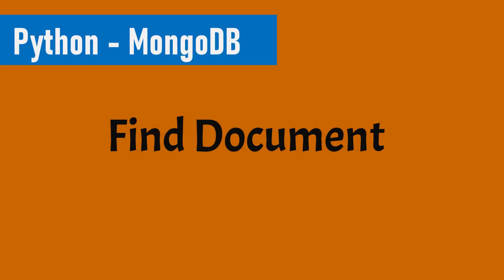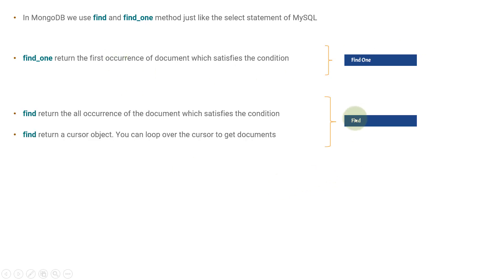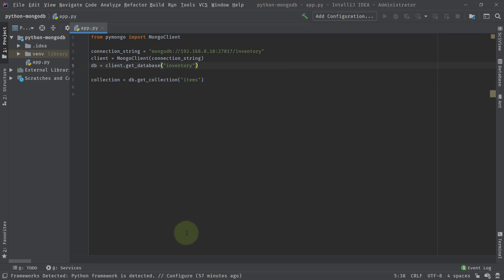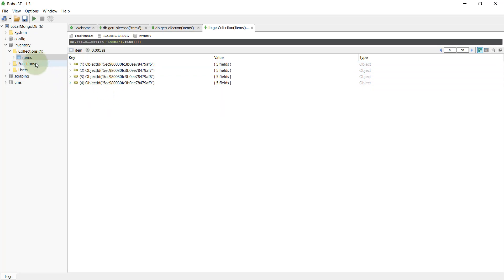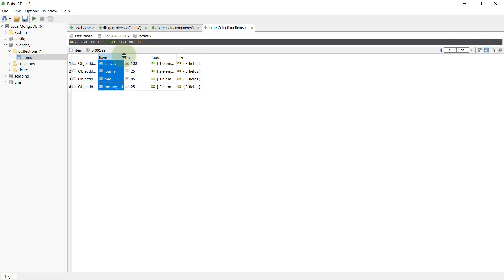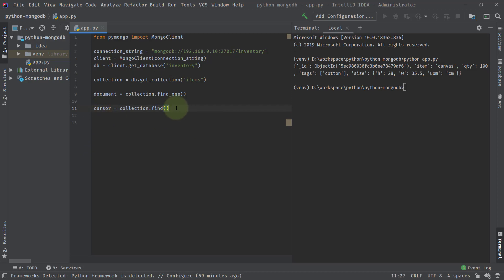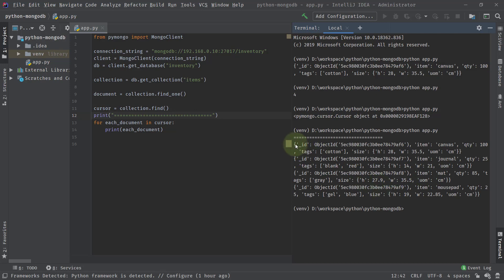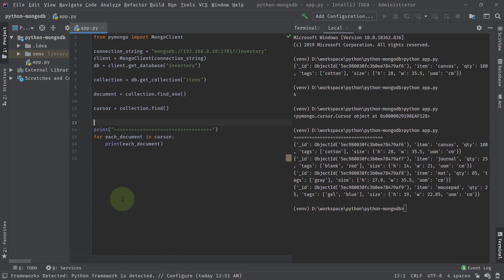Part 6 - Find document in MongoDB using PyMongo | Python and MongoDB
In this video we will learn about the find_one and find method of PyMongo to get documents from MongoDB. find_one return only the first occurrence but find returns all the document as a cursor object.